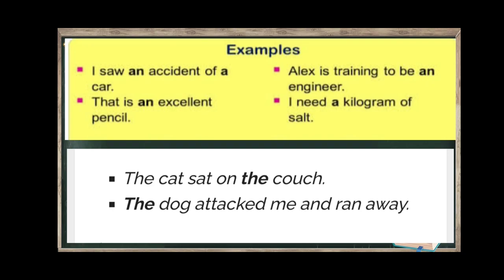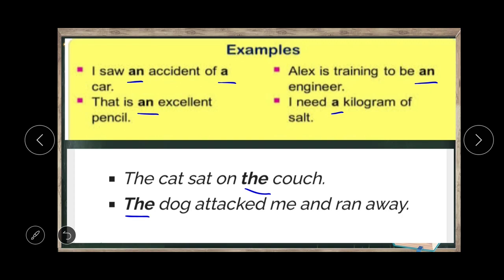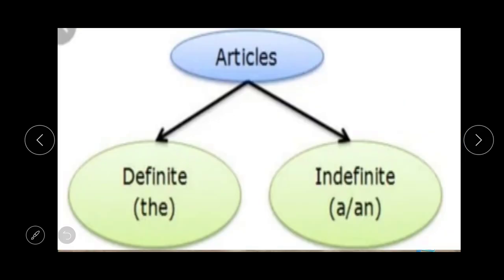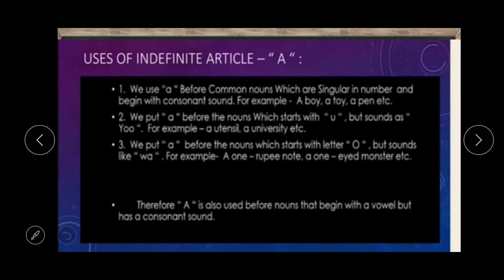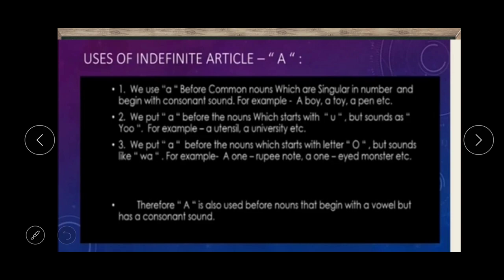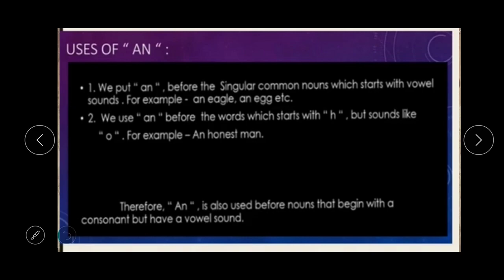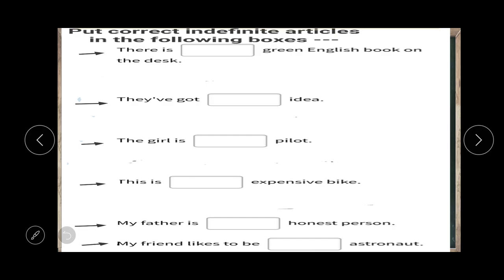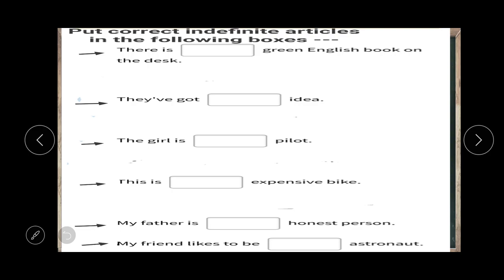Class v - Articles ( Part 1)